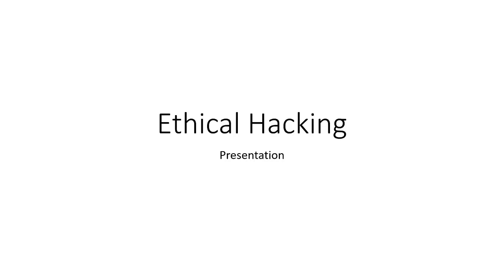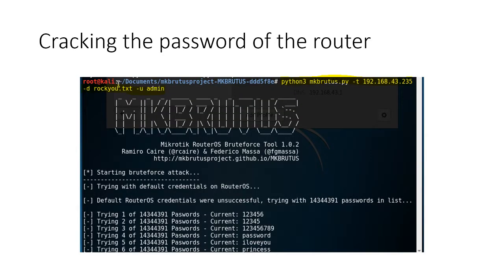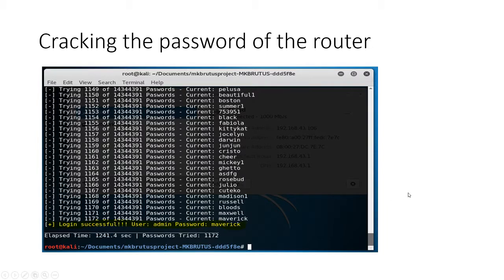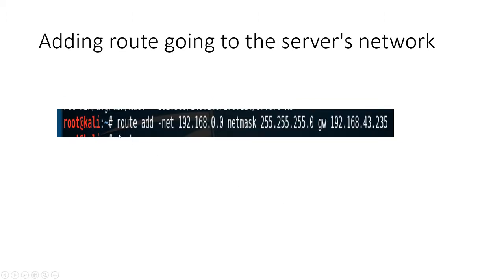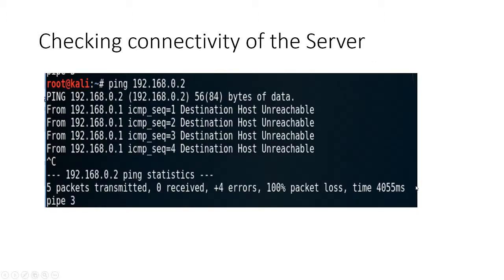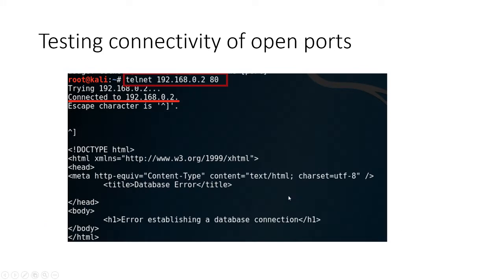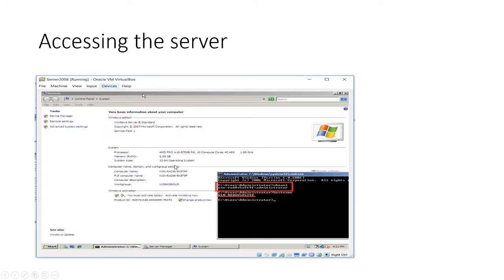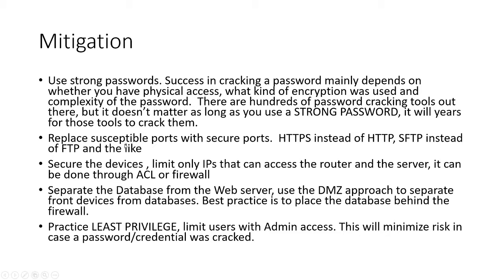Ethical Hacking Presentation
Presentation for ethical hacking